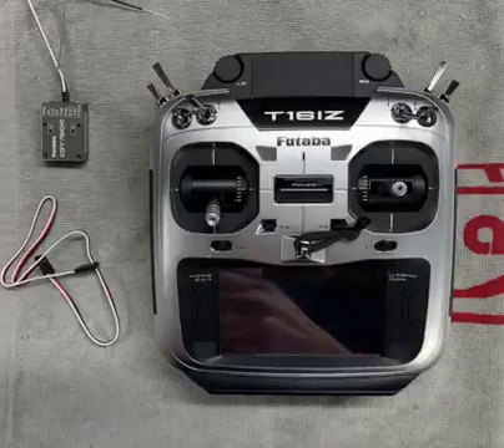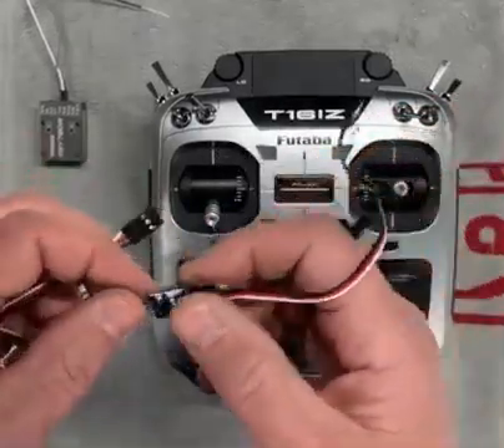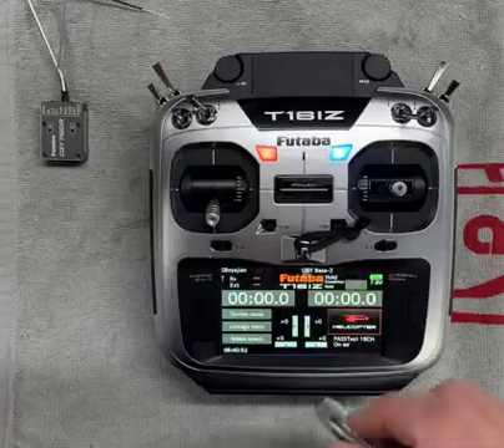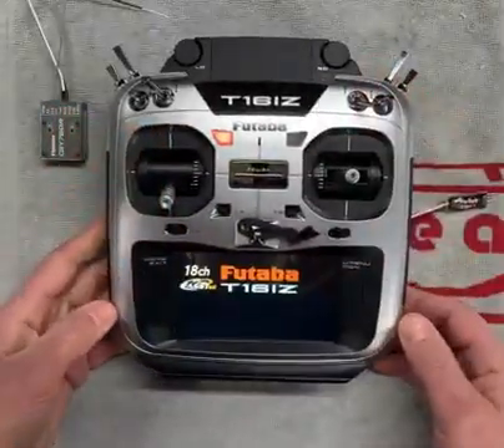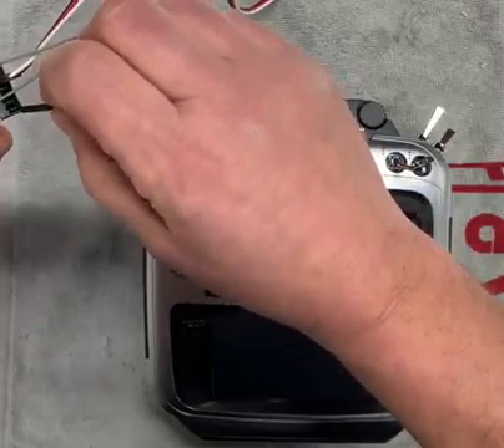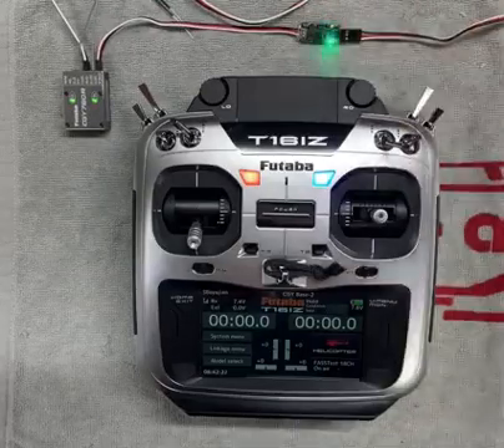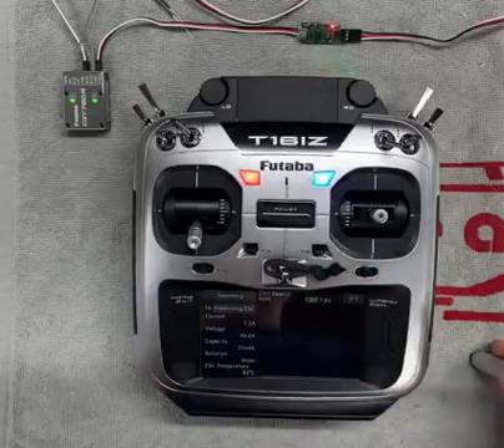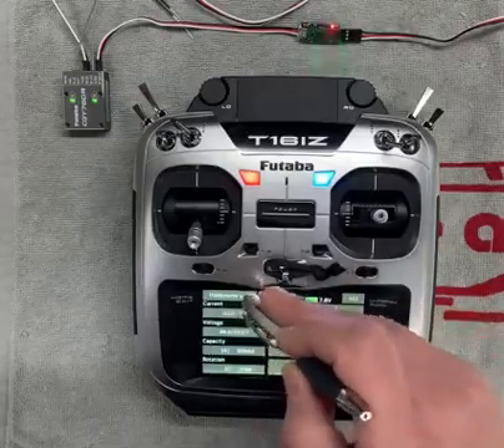Futaba 16IZ with Hobbywing SBUS Telemetry Adapter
Did a quick video on how to setup the Hobbywing Technology Sbus2 telemetry adapter/sensor.